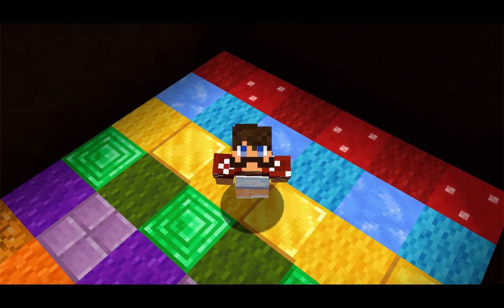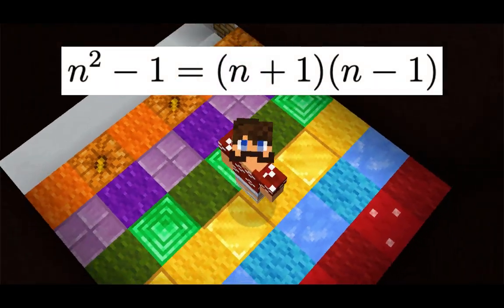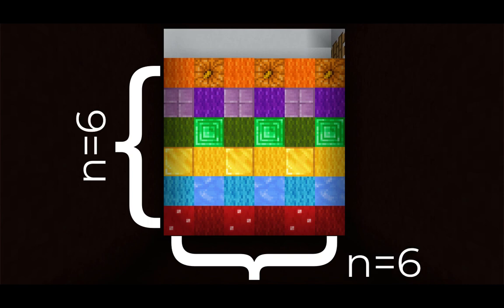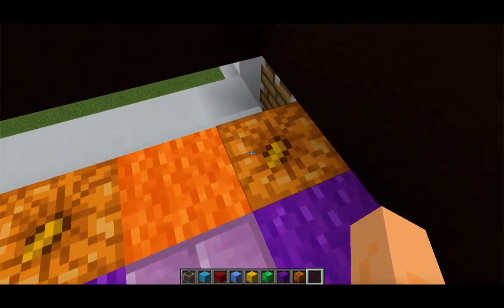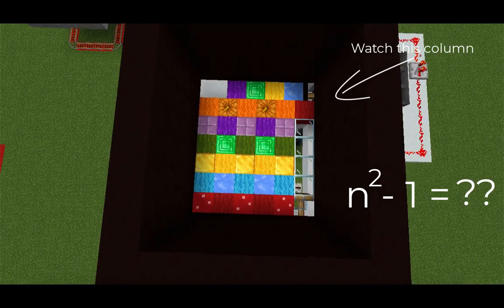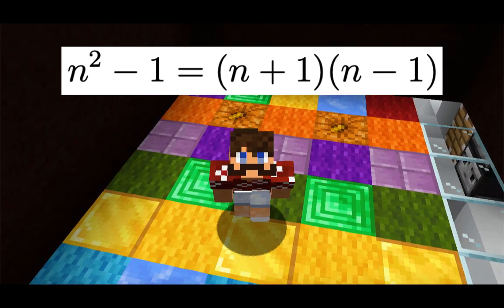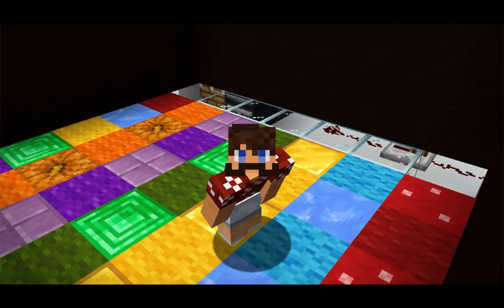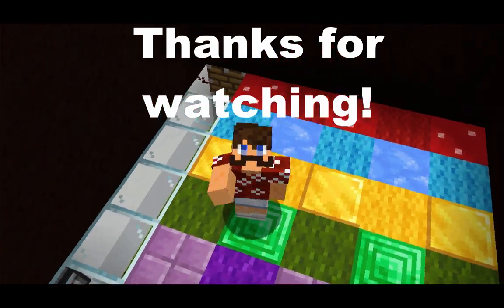Factoring Identity in Minecraft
We use Minecraft to show that n squared minus 1 equals n plus 1 times n minus 1.